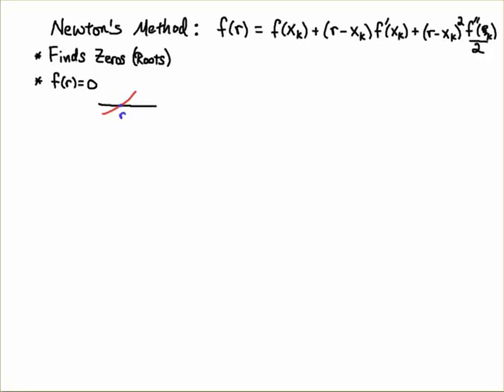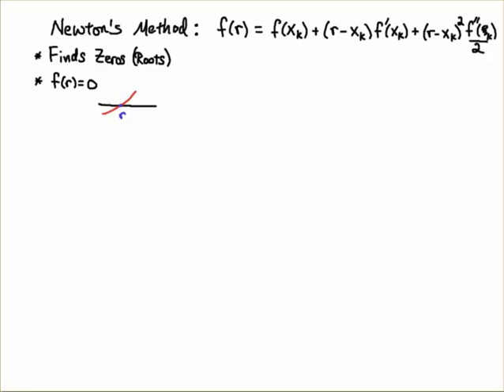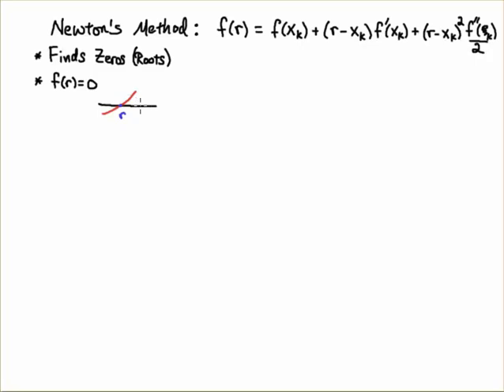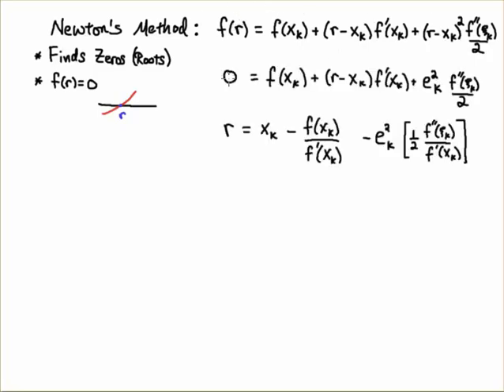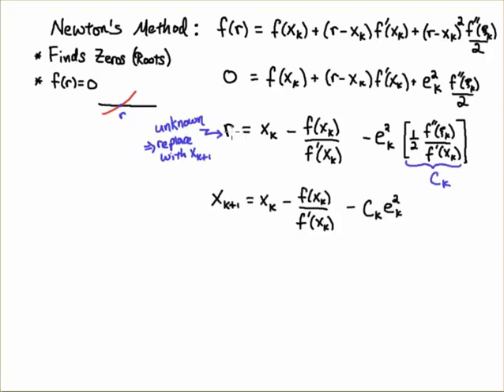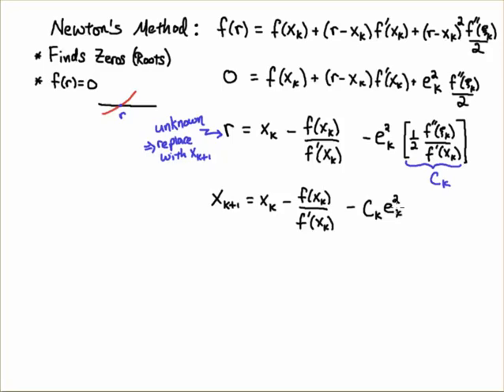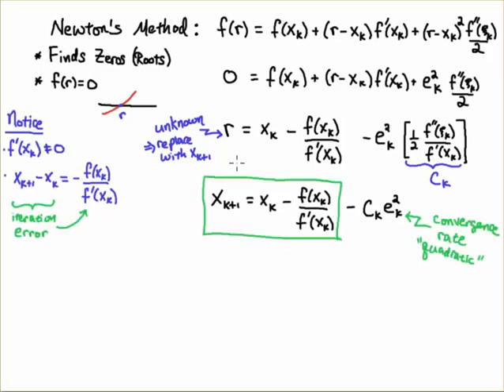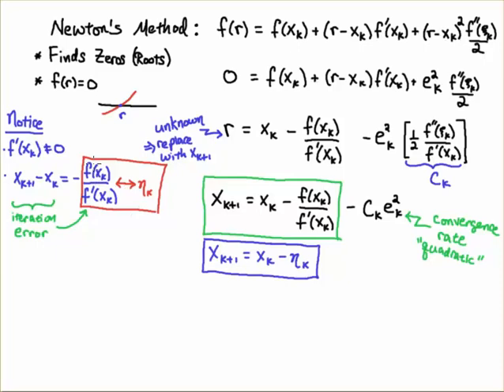Newton Method Overview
In this lesson an overview of Newton's method for locating zeros of functions is given. Newton's method is derived and some interpretations are offered. The concept of quadratic convergence is introduced.